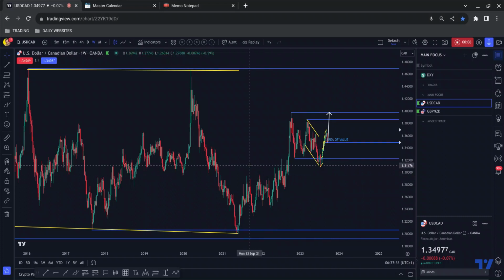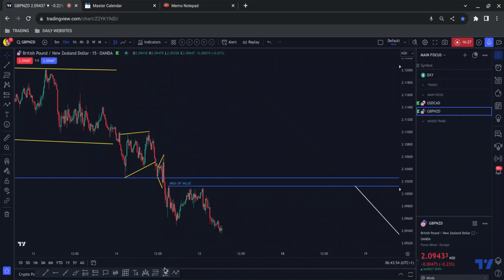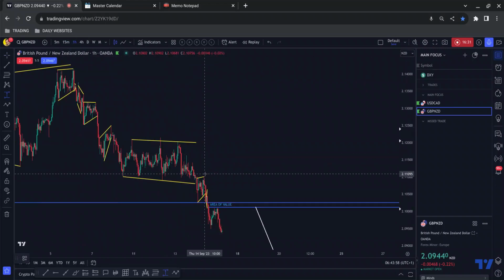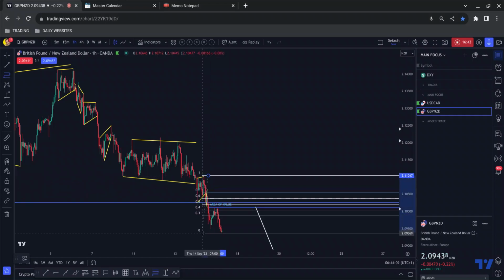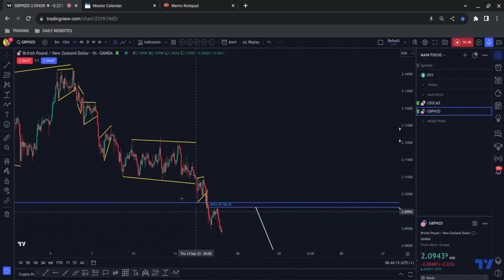USD/CAD Long and GBP/NZD Short